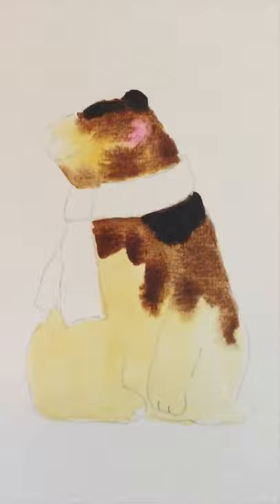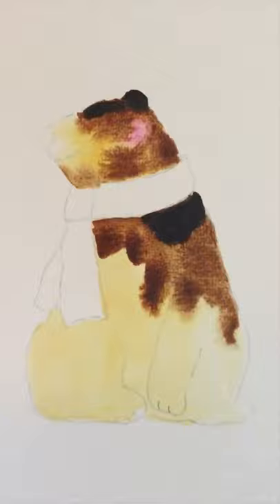How to Paint this Cute Bear | Timelapse Preview of Full Tutorial linked below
PAINT
12 colours

24 colours
12 colours

A size 3 would also be useful.